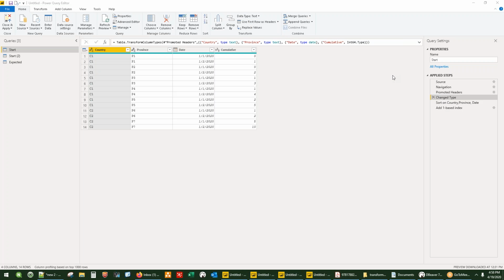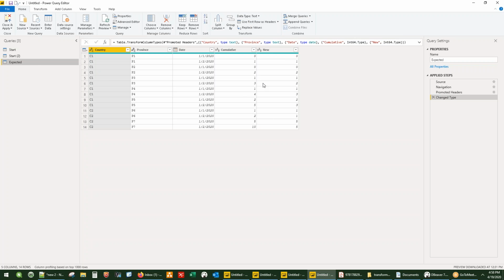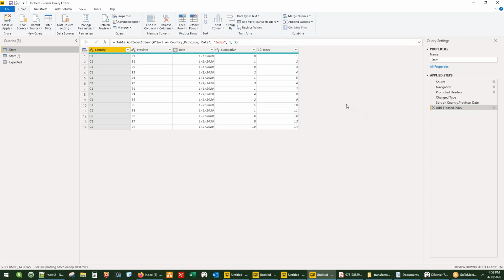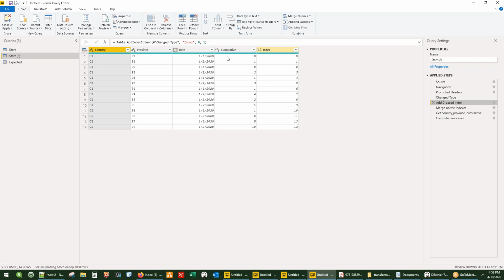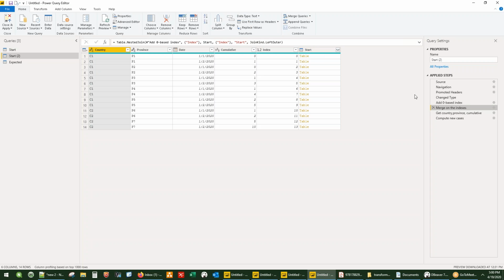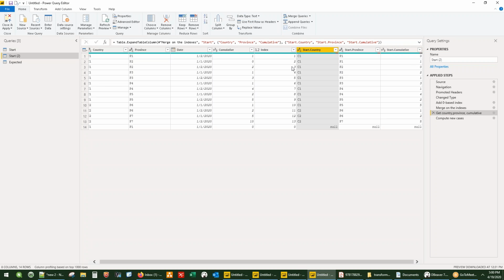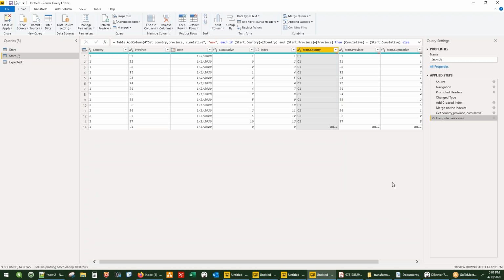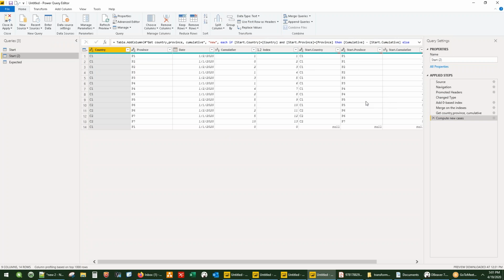Deriving new cases from cumulative column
The COVD19 data is cumulative but I wanted to know how many new incidents on a daily basis so I came up with this Power Query method.